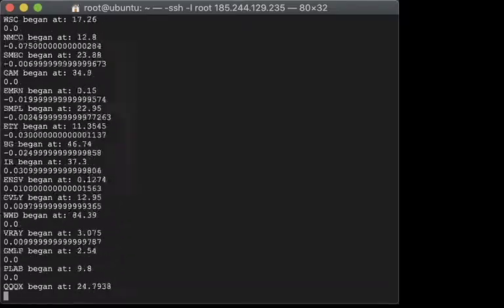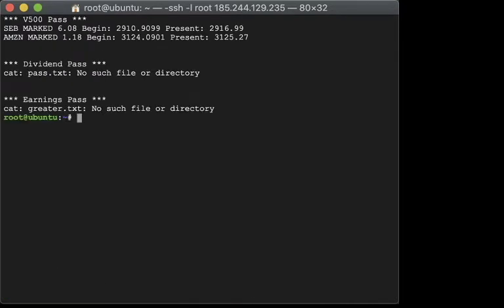Detecting Trends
Just some software I wrote that makes it easier to detect trends in stocks.